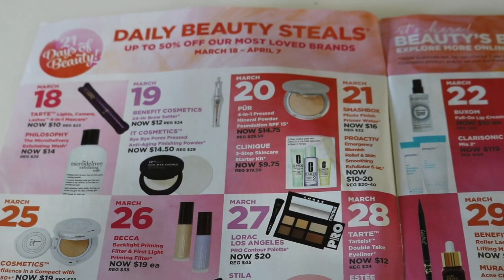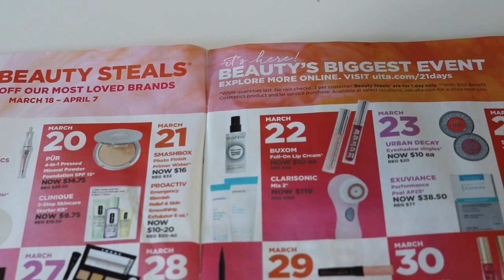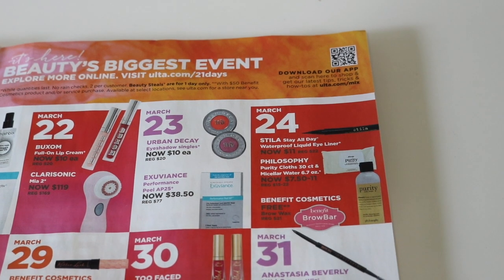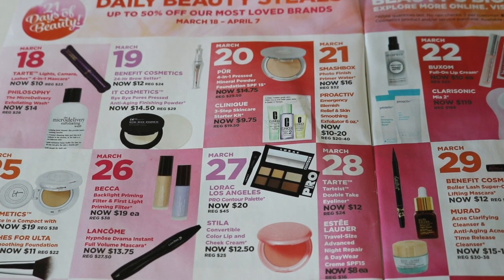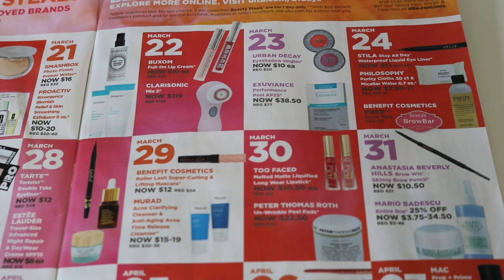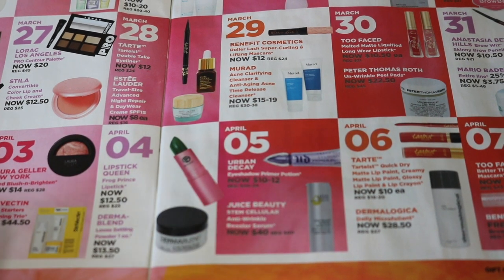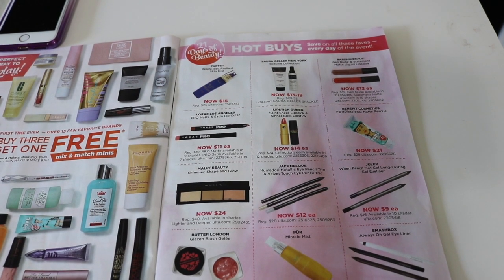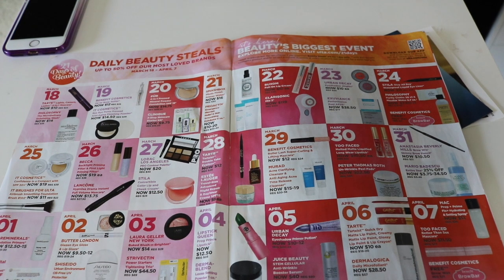Ulta 21 Day Sale Spring 2018 Recommendations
Today we will be looking through the ad together for the Ulta 21 days sale coming up in a few days. As you guys know Ulta does this sale twice a year and it's now time for the spring 2018 sale! There are a couple great deals that I'm looking forward to. I would love to hear what you guys have planned for this sale please let me know! If you have any questions or comments leave them below. Have a fantastic day!

Products I recommend:
It cosmetics bye bye pores powder
Pur 4 in 1 powder
Smashbox primer water
Buxom lip polish
Urban Decay eyeshadows
Stila liquid eyeliner
Becca backlight primer
Becca first light primer
Lorac pro contour palette
Stila cheek cream
Benefit roller lash
Too Faced melted matte lip
Peter Thomas roth unwrinkle pads
Anastasia brow wiz
Butter London eye gloss
Laura Geller baked blush
Urban Decay primer potion
Mac prep prime fix +
Too Faced better than sex
Smashbox gel liner

My favorite Amazon products:

 Lisa Stevens
855 Trosper Road SW
STE 108-390